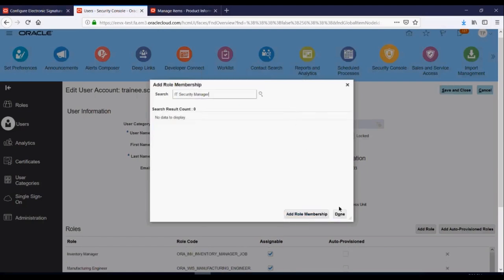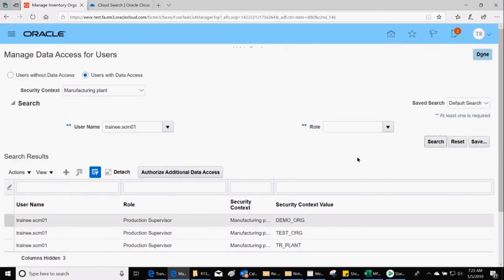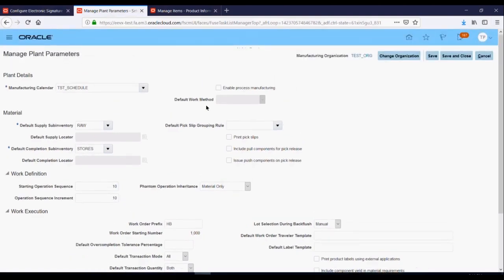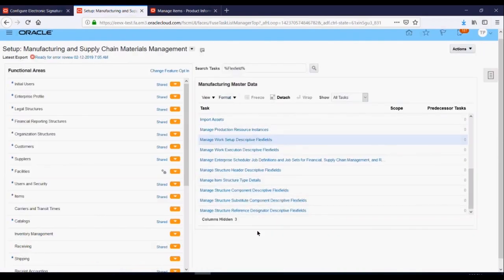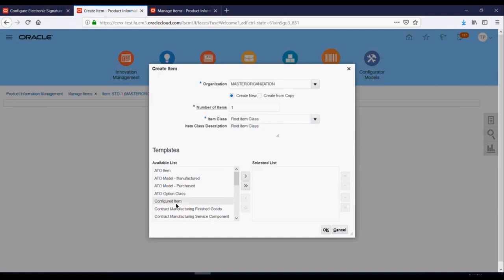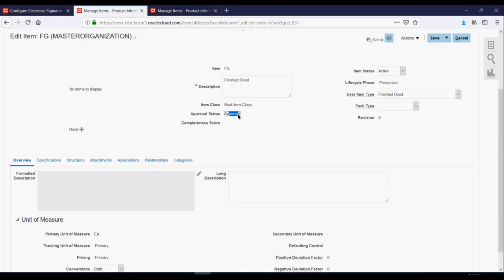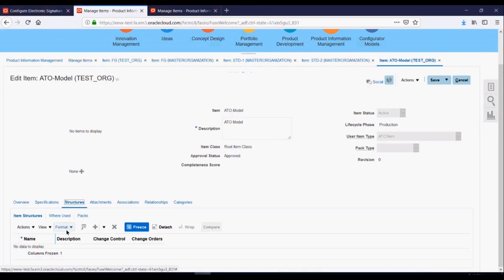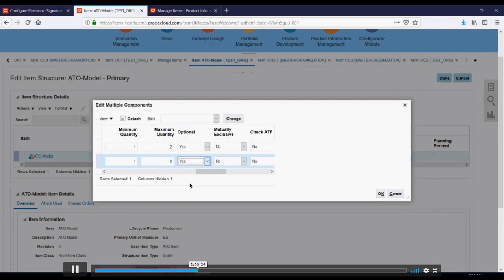Session 3 Cloud Manufacturing Part 3 1